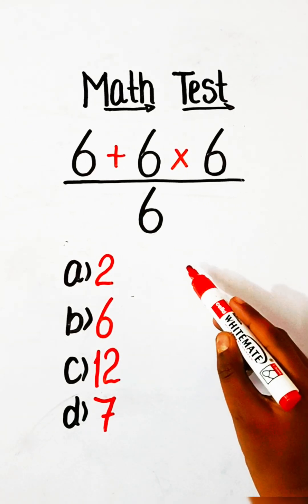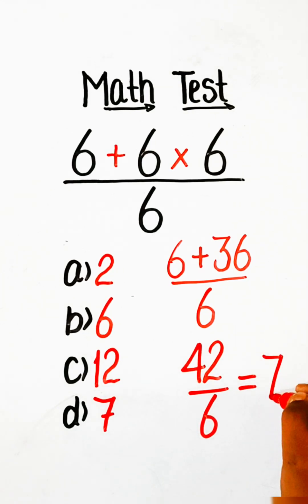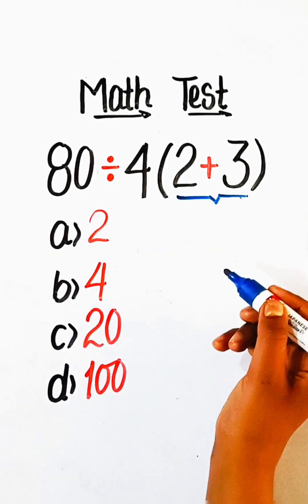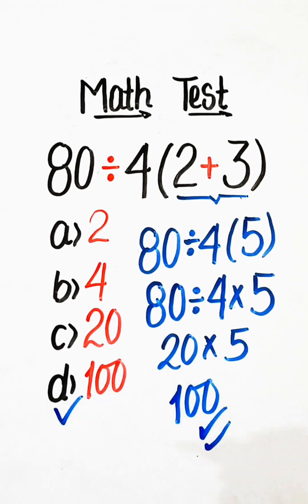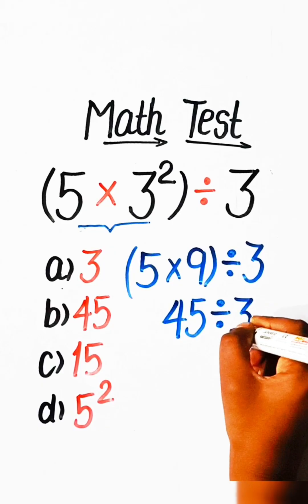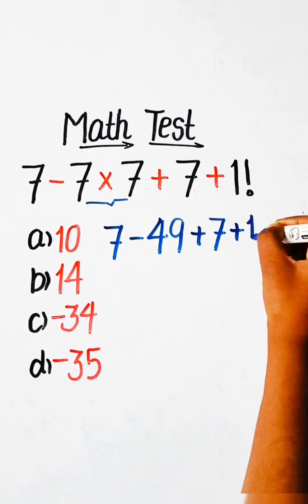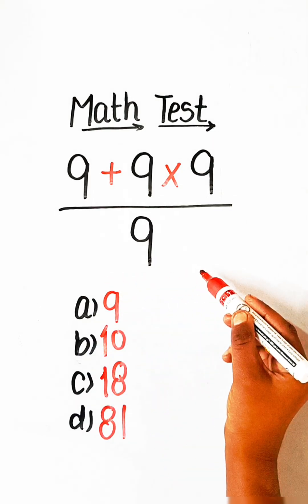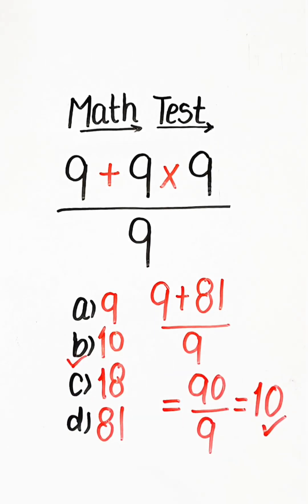5 Basic Mathematics Questions / Simplification Math Test 💯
5 Basic Mathematics Questions / Simplification Math Test 💯